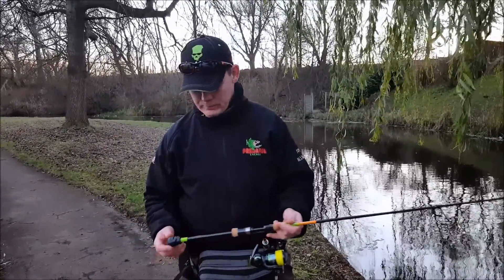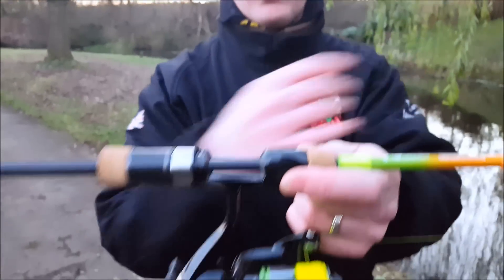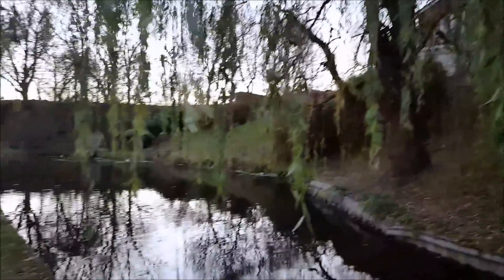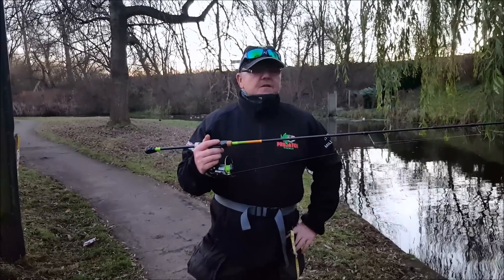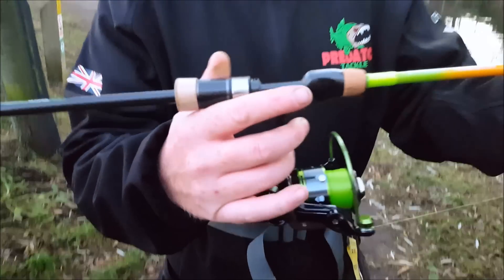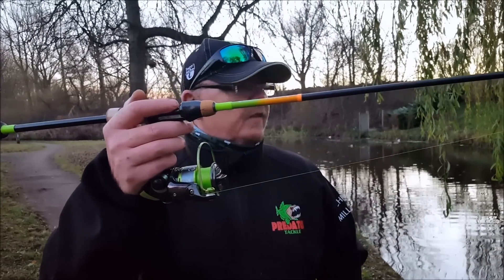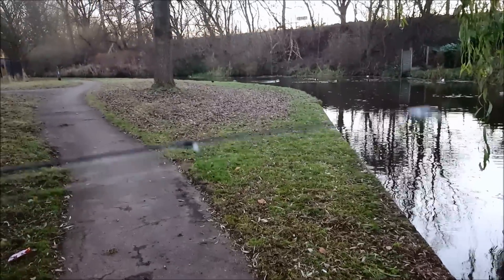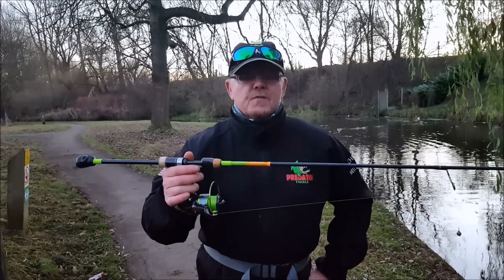Gunki Street Fishing Spin Rod review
Gunki Street Fishing Spinning Rods have a solid carbon tip ensuring an ultra-fast action with exceptional sensitivity where the tiniest of plucks and knocks can be registered.  This 2 piece rod has an action that is fantastic for very accurate casting of light rigs and small lures with a tip that cushions the force of striking and helps avoid hook pulls. These incredible rods are finesse fishing tools par excellence and lend themselves particularly to techniques like drop shotting, micro jigs and micro loaded heads.